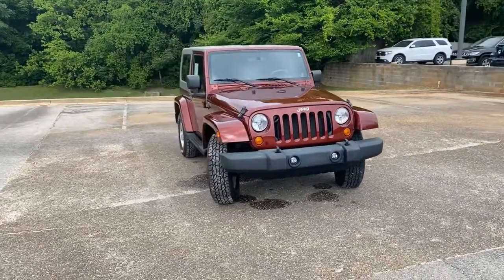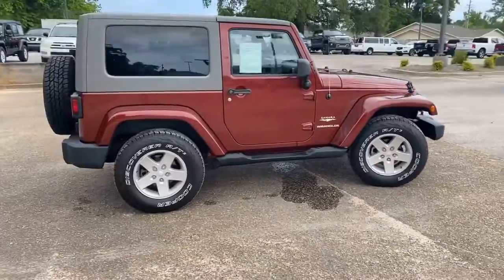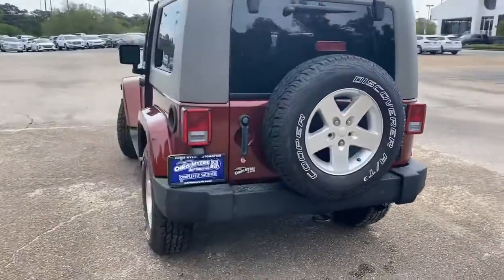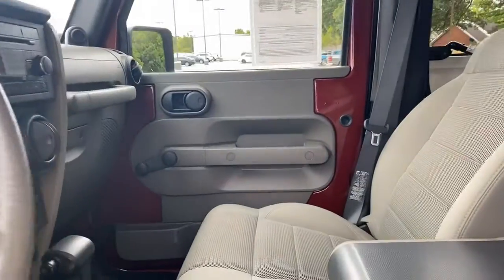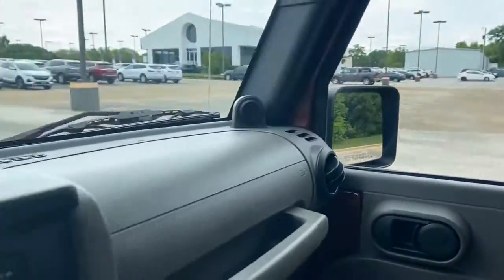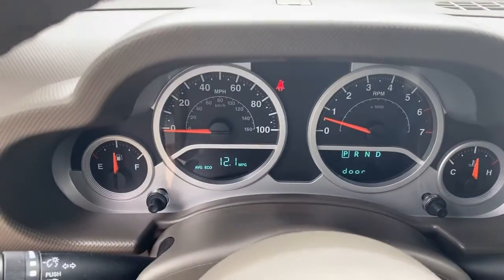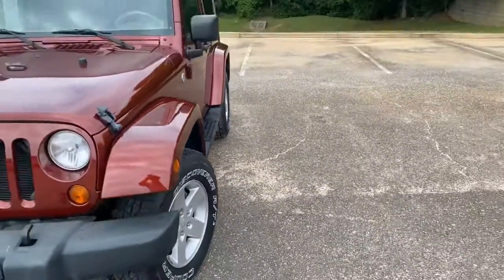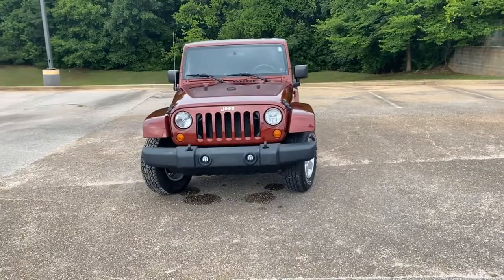2007 Jeep Wrangler Sahara 4 x 4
VIN 1J4FA541X7L108863 Stock